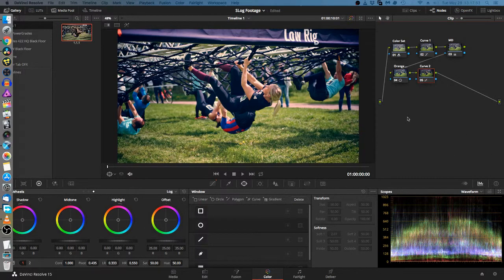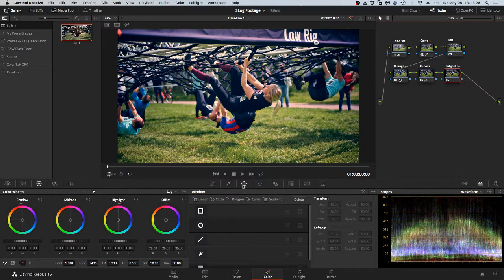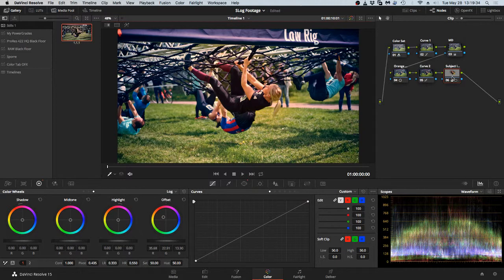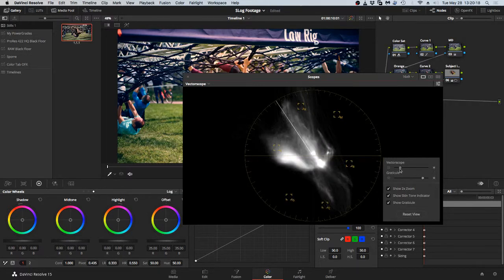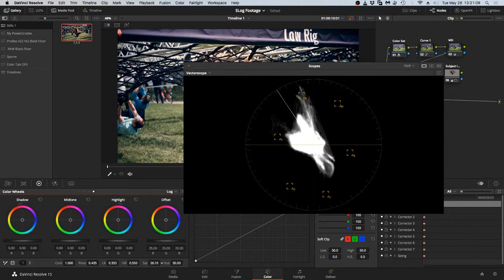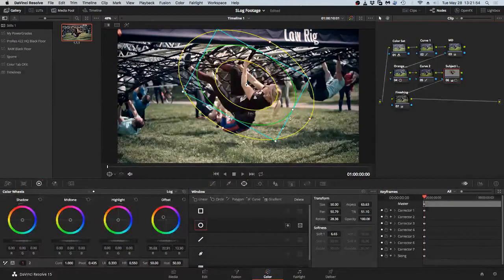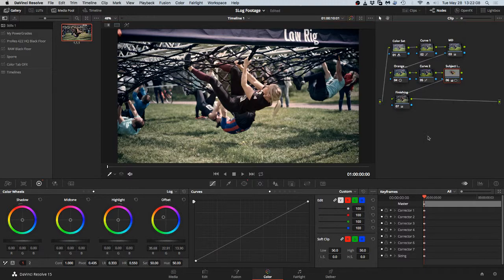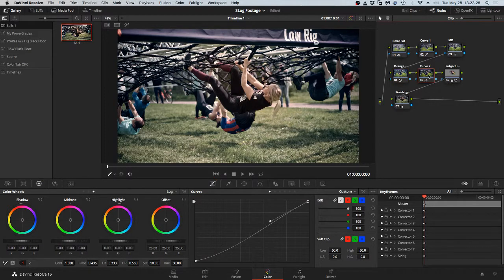Orange Teal Grade on sLog in DaVinci Resolve 15 Part 3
MISSION:
Dead Ringer Movies' mission is to harness Canadian talent and creativity to produce world-class Canadian motion picture entertainment and provide film making industry services that support creation, production and dissemination of Canada's heritage, culture, arts and talent in film making.